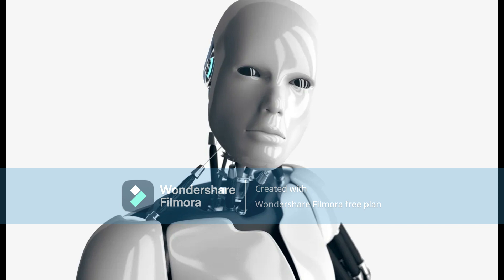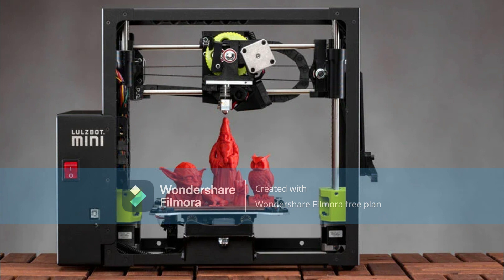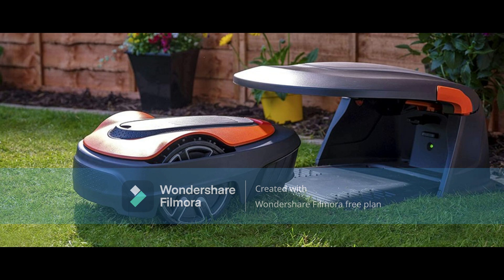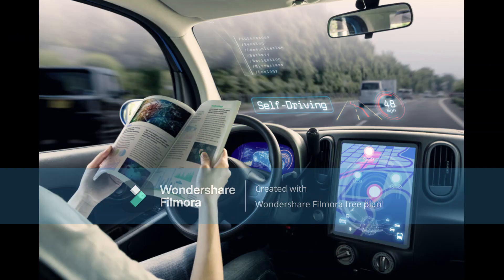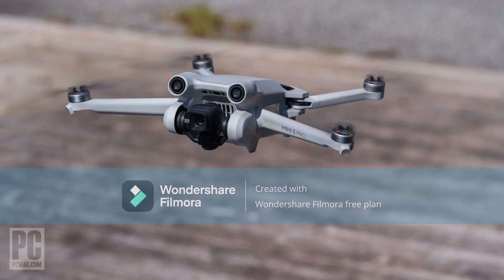4 interesting machines and facts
hello, this is my third video hope you like it!